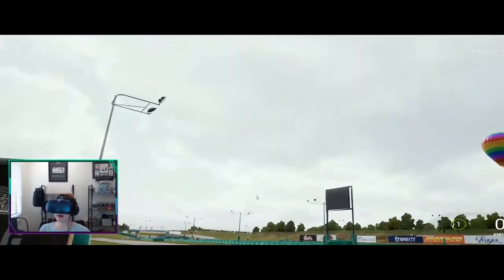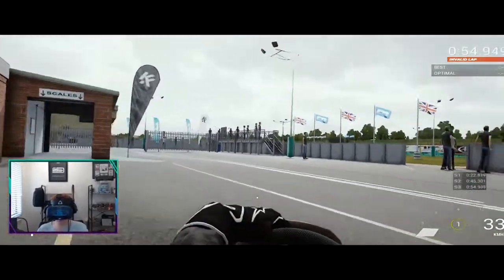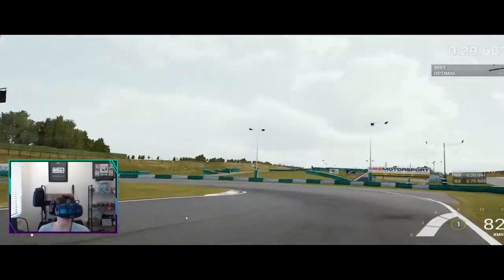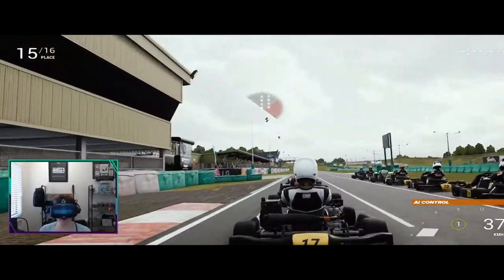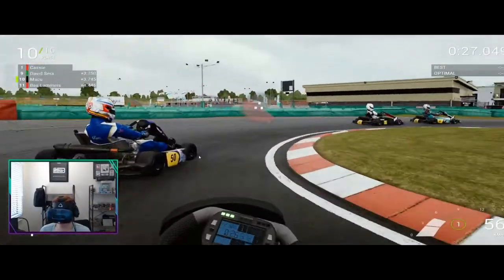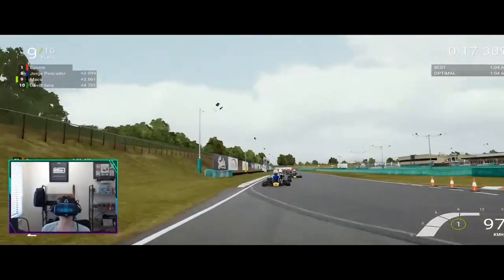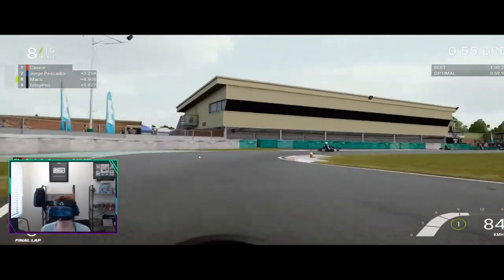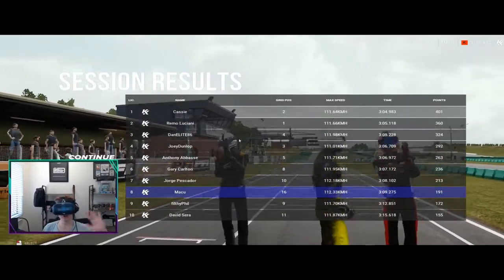[VR] Real-life kart racer tries VR karting! | KartKraft Gameplay and review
Watch me, a real-life kart racer try KartKraft in VR!

* I also forgot to mention that there are many tracks that you can race on, not just the one shown in the video.

Timestamps:
Intro: [0:00]
Time Trials: [2:25]
Race: [3:55]
Summary: [8:00]

Thanks very much to VIVE for sending me the headset for a review!